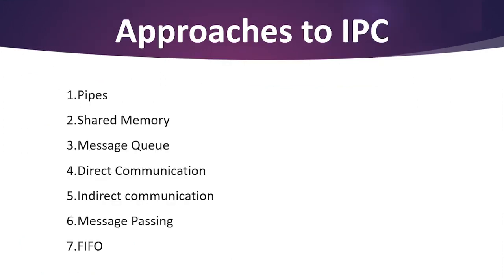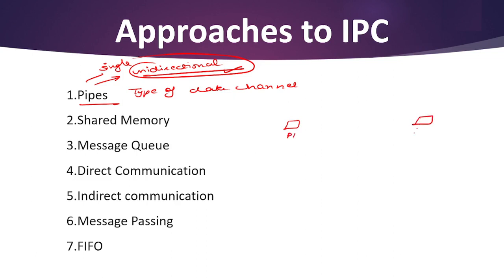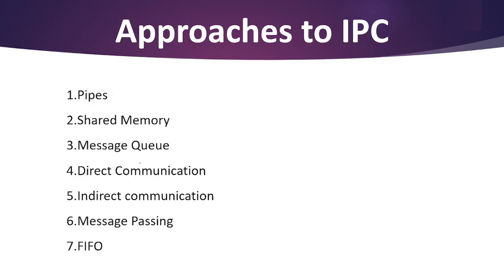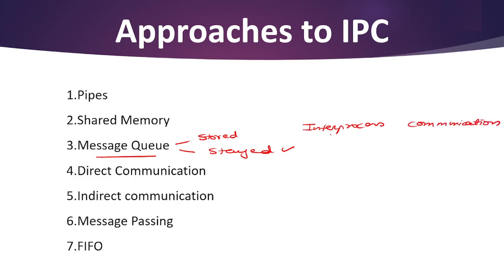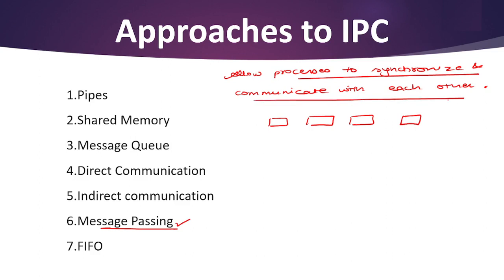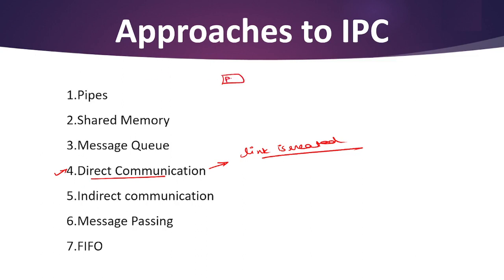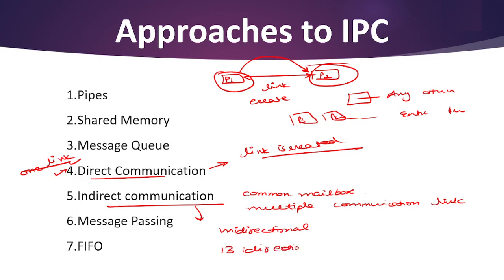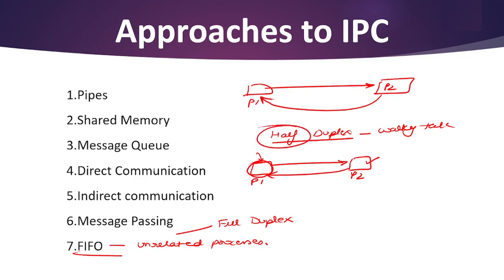What is Inter Process Communication Approaches in Operating System | Lec-11 | What is IPC in OS